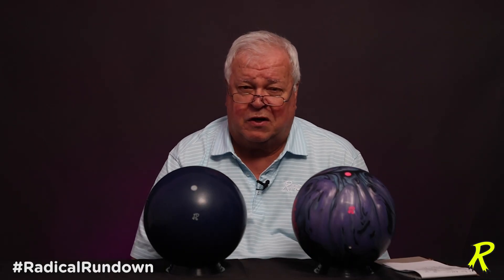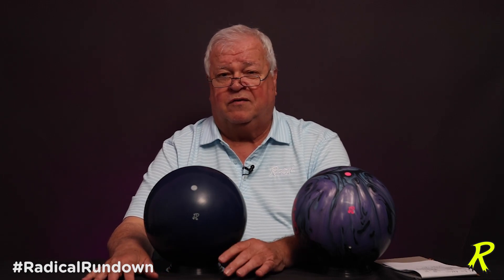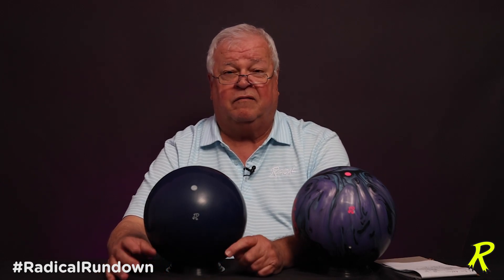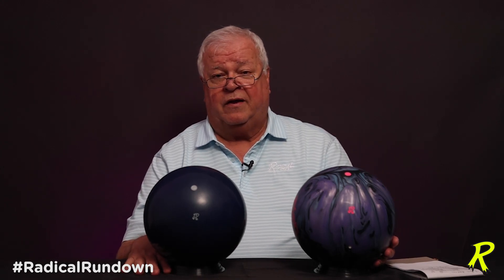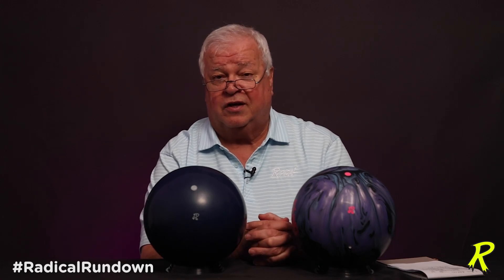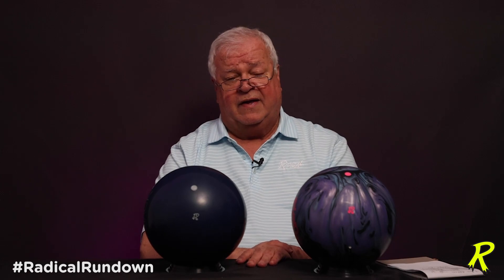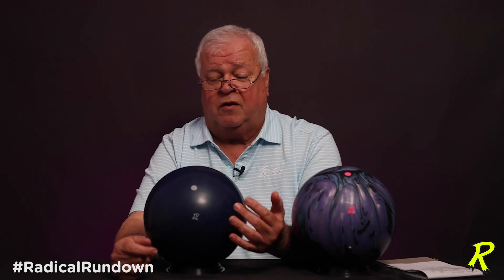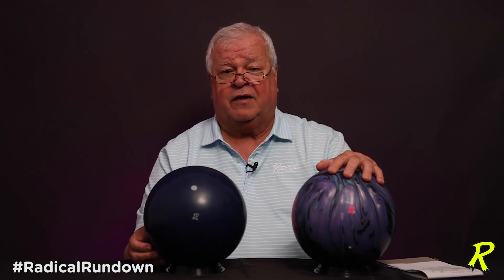Do Drill Angles Matter?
Welcome back to the RadicalRundown!

This week, Phil talks about whether drill angles matter when you're laying out a bowling ball.

Questions? Comments? Post them below!